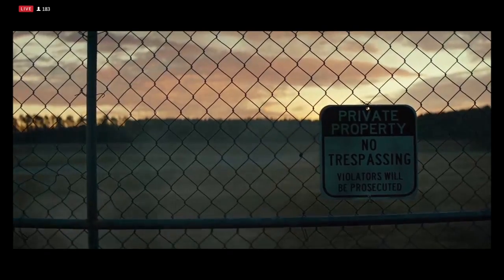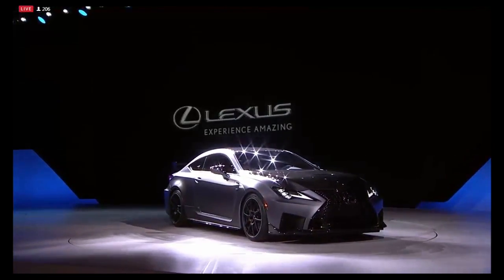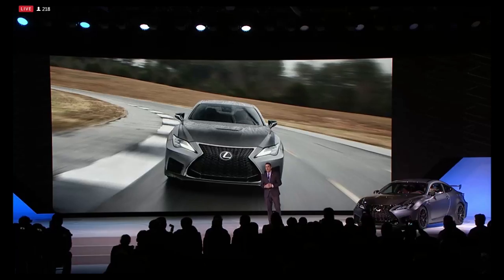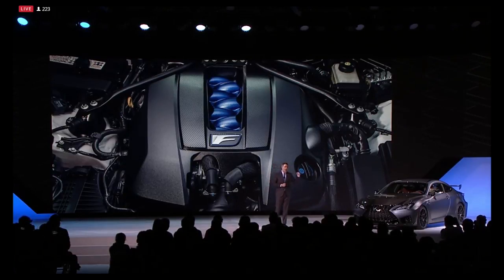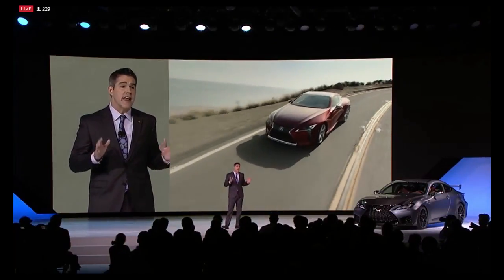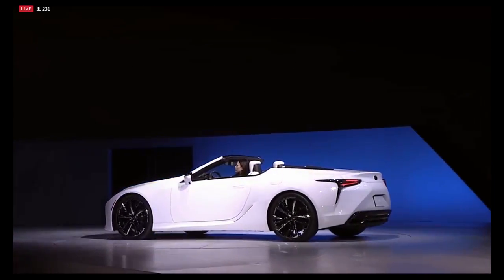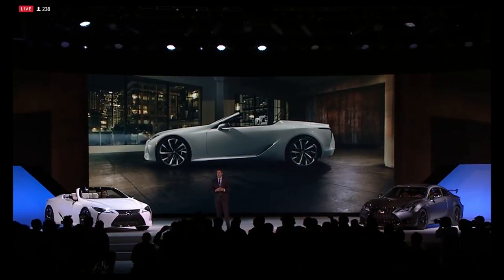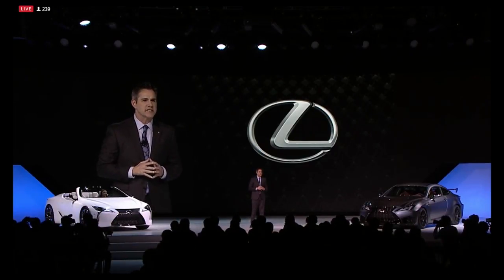Lexus makes splash with new RC F and RC F Track, as well as LC Convertible Concept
Lexus has made a splash at the North American International Auto Show with the world debut of the LC Convertible Concept.  The car is an open-air roadster that is a new version of the LC coupe that debuted at the show three years ago.